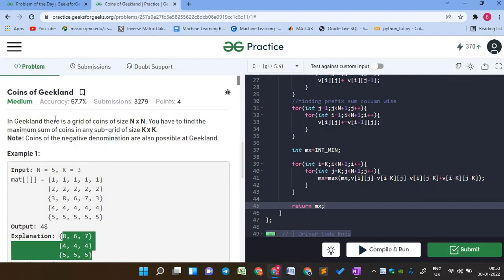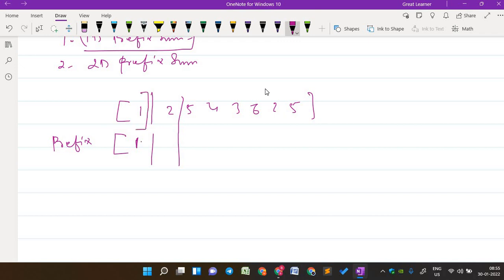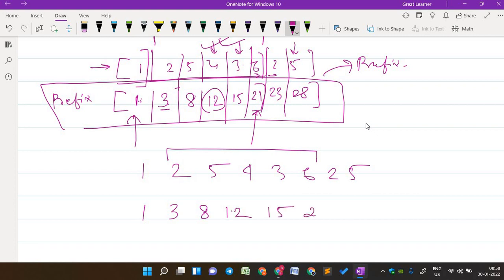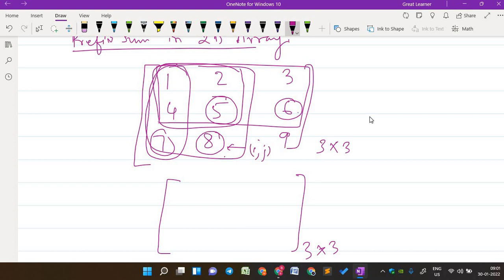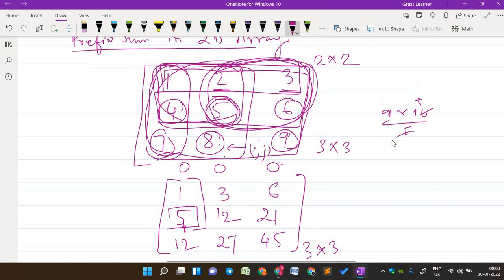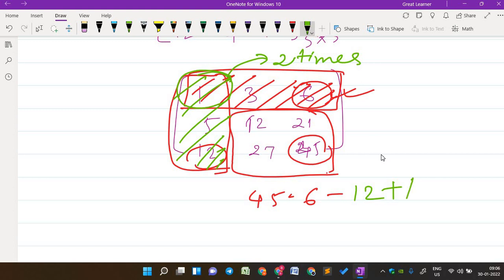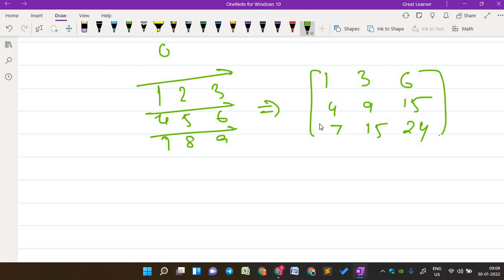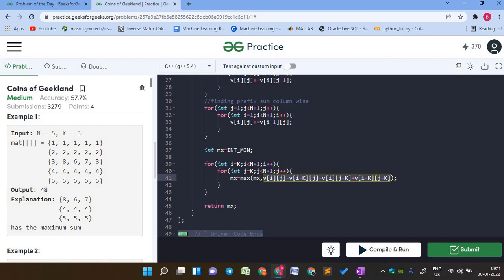Problem of the day:Coins of Geekland.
Technique Used in Solution : Prefix sum in 2D array
Time complexity:O(N*N)